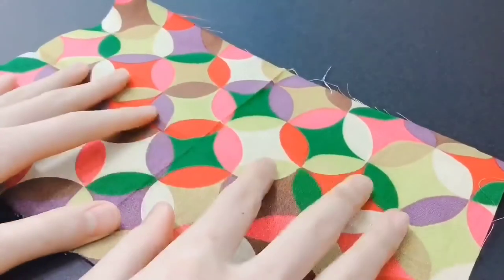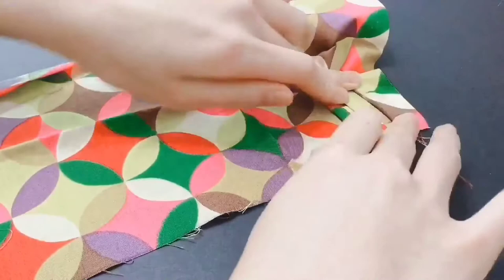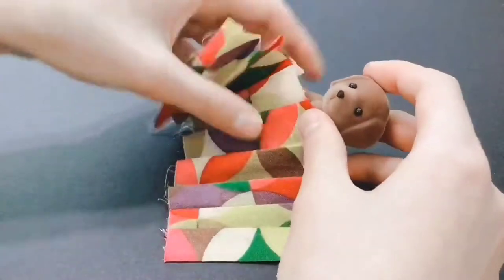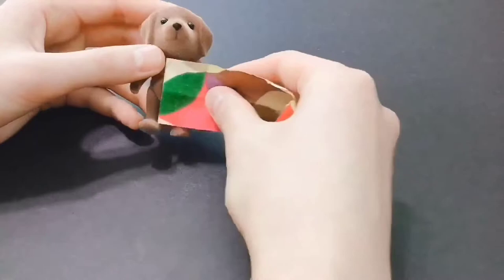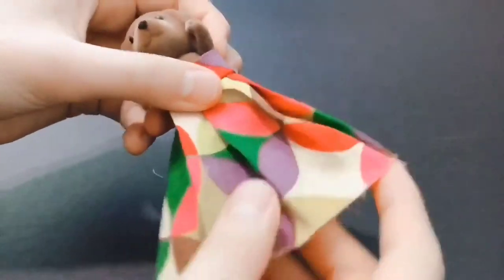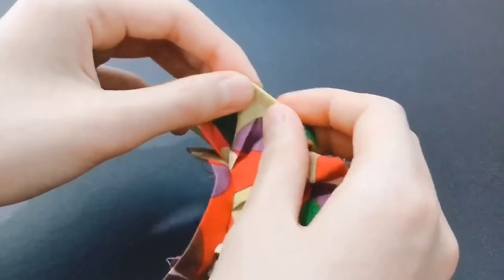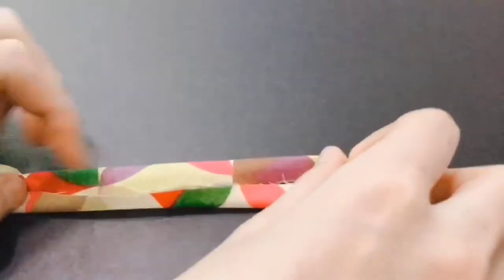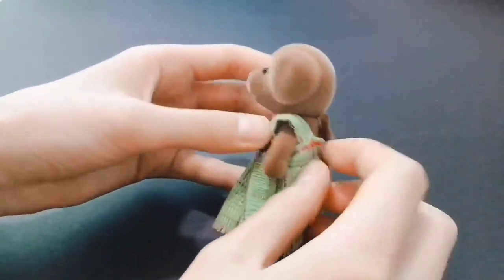how to make a sylvanian overall dress | heebox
In my haist to upload my video I accidently lost some footage ToT Still,  hope you liked the video! I'll be back with a new one soon!